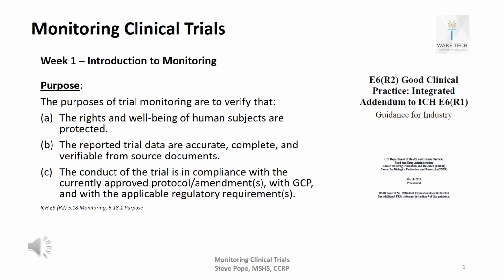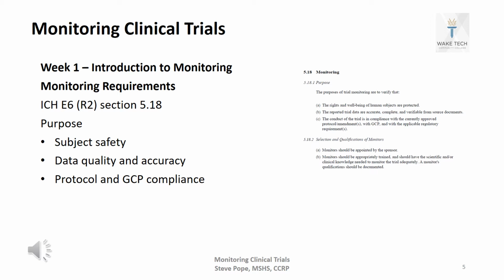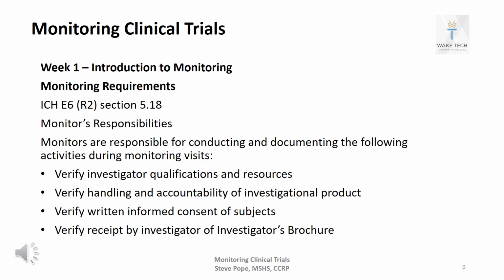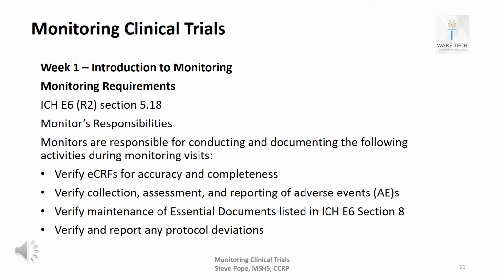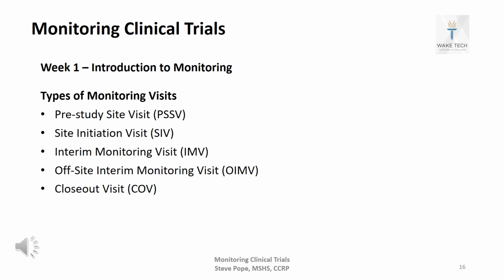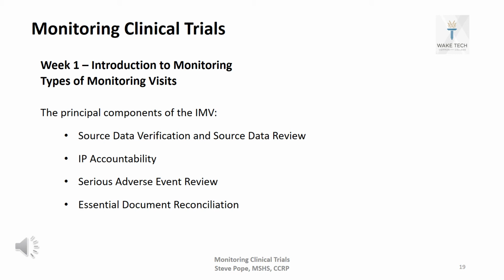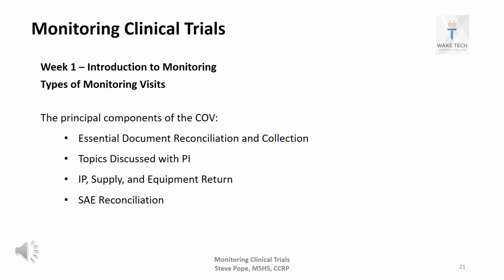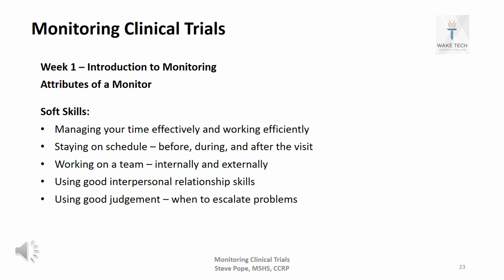Week 1 Introduction to Monitoring narrated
Introduction to Monitoring Clinical Trials.